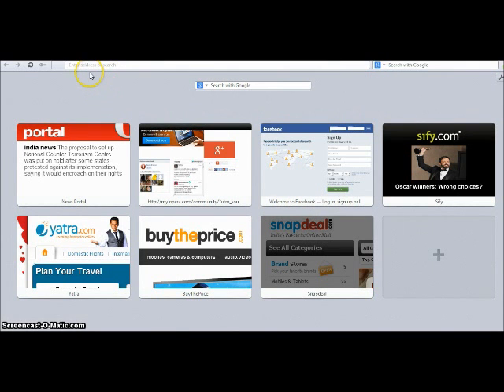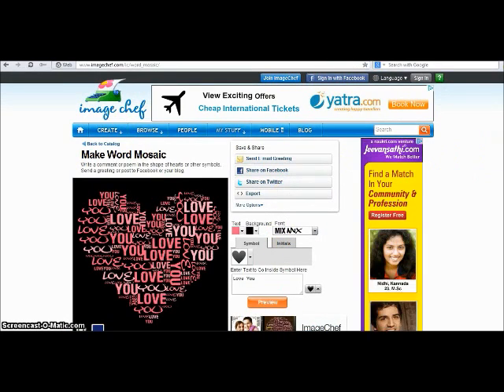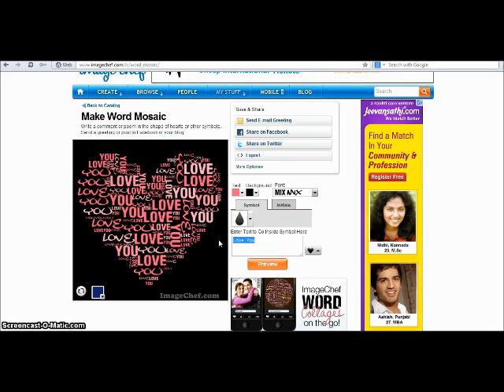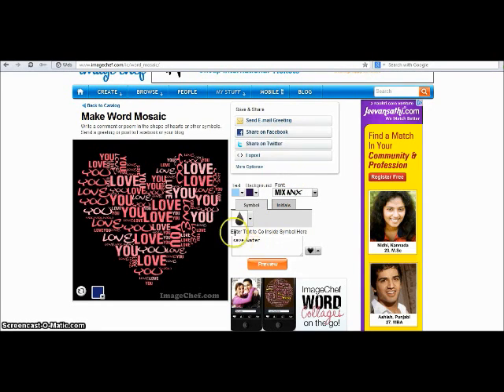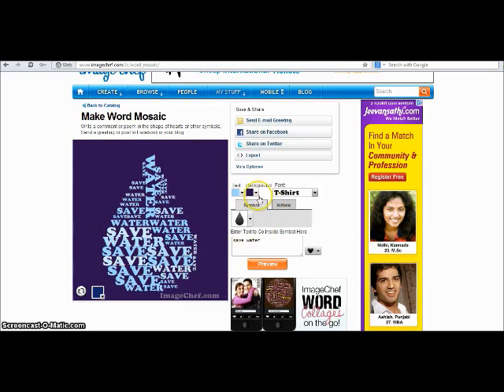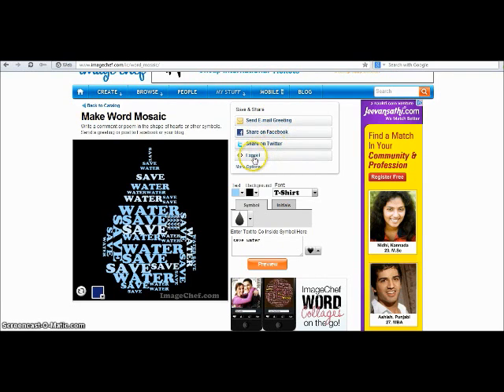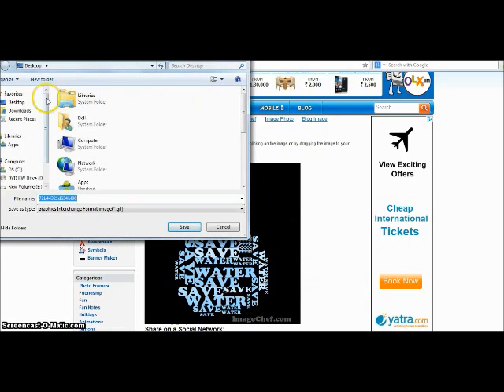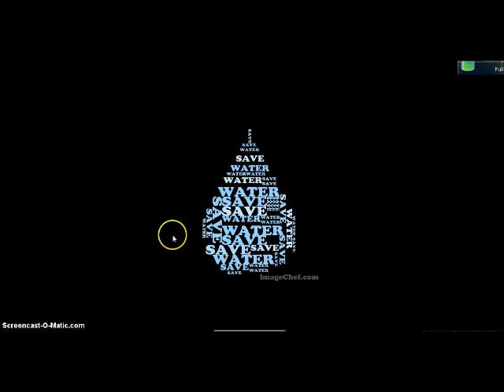How to make Word Mosaic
Word Mosaic is an interesting technology tool that can be used by teachers.
Learn how to make word mosaic using on line software .com.
This video tutorial is for beginners.Spend time and explore other features and tools also.